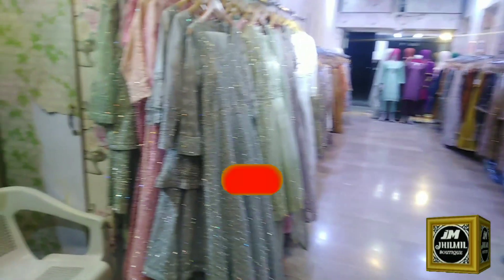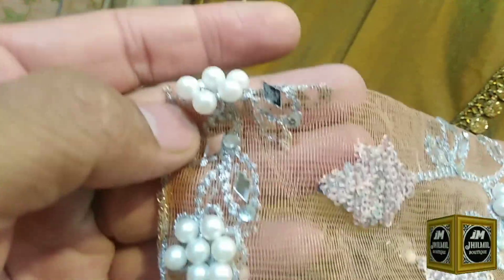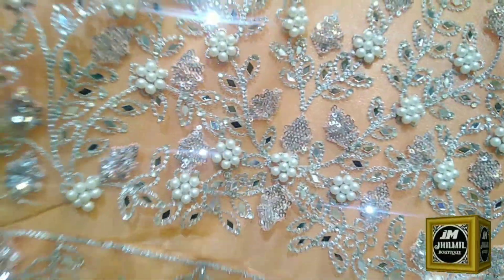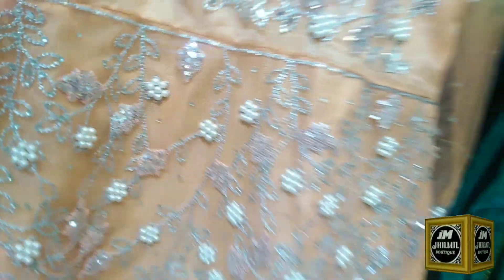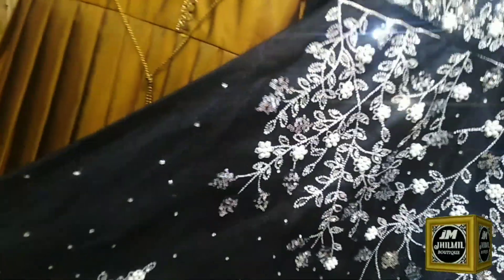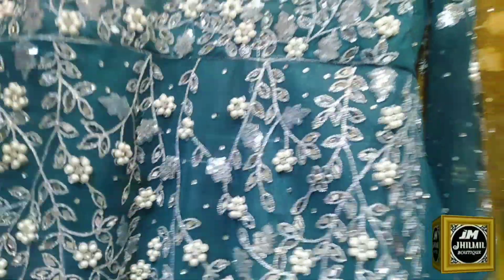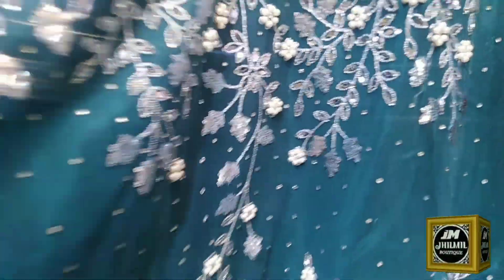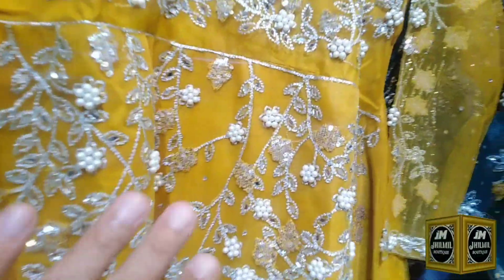Trandy Suits || Low Price Range Frocks || Designer Dresses || Party Wear Frocks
Low Price Range Frocks || Designer Dresses || Party Wear Frocks

11 Commercial Zone Liberty Market Gulberg 3 Lahore Pakistan